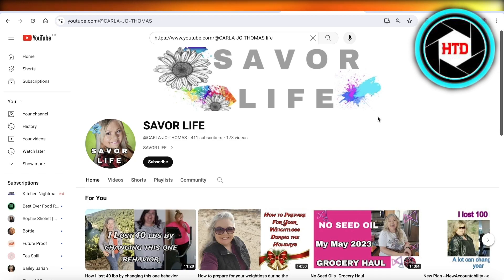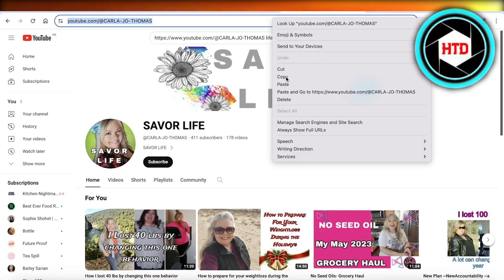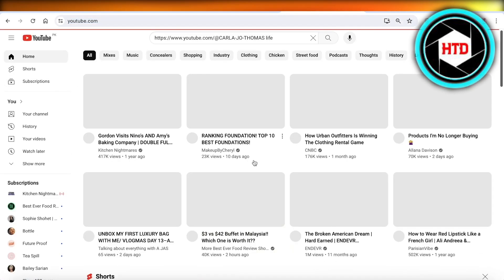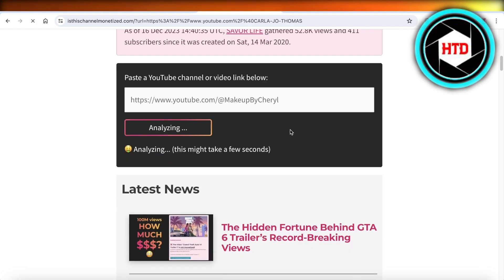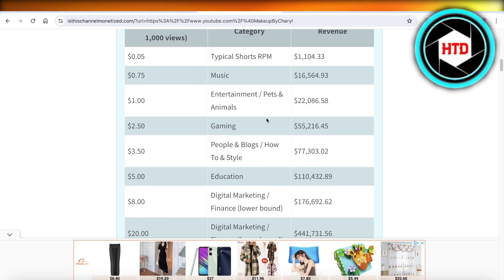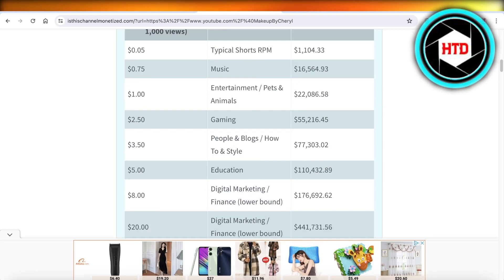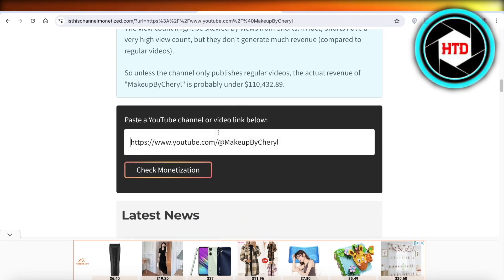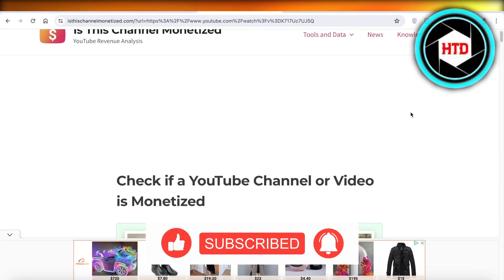How To Check If Youtube Channel Is Monetized (2025)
Learn How To Check If Youtube Channel Is Monetized. This video will cover everything that you need to know and help you get started with this software.